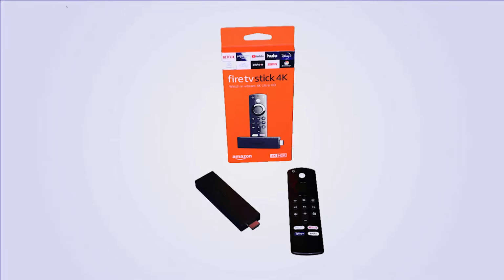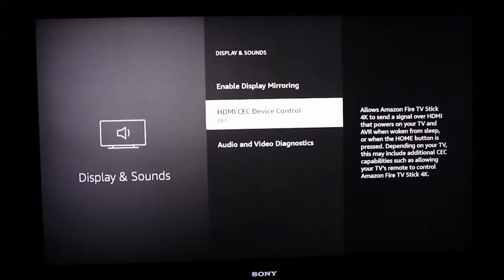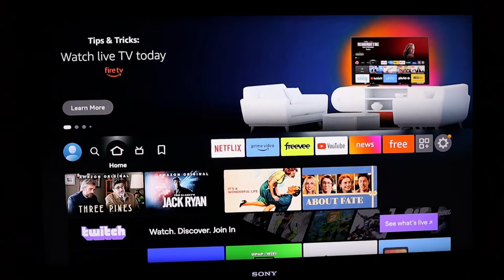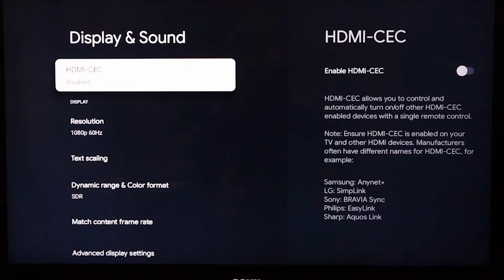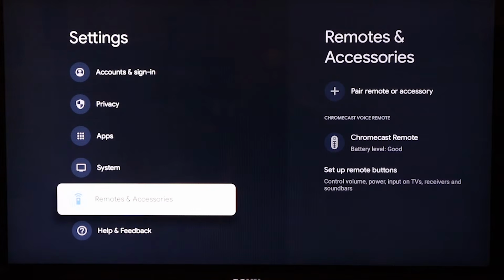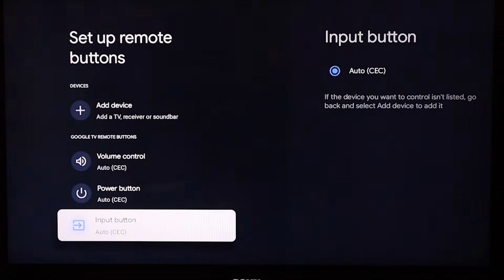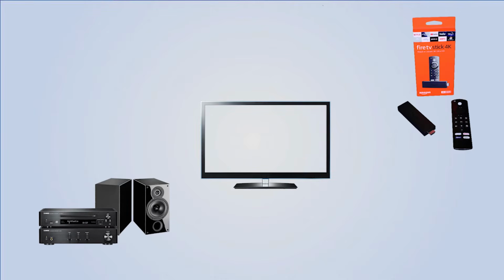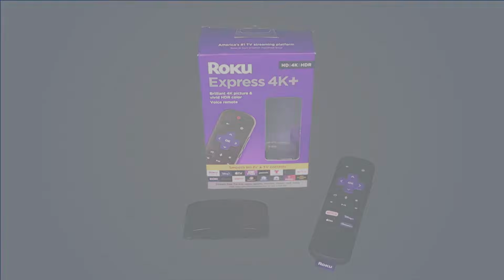Simplify Your Remote Controls - For Most Systems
Put away the bowl of remote controls.  Use only one remote for your home theater system using CEC (Consumer Electronics Control). CEC will let you use one of the remotes that you already have to control your entire system.

Connect a TV to an Audio System for Non -Techies (part 1 of 4) - Using HDMI-ARC for Smart TVs.

Product Links;

Amazon Fire TV Stick 4K;

Chromecast with Google TV;

Roku Express 4K+